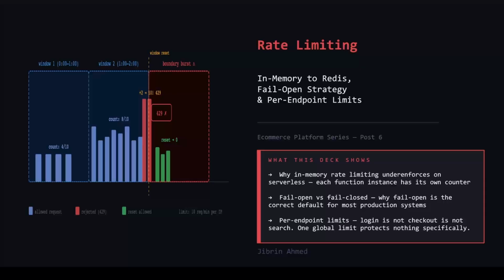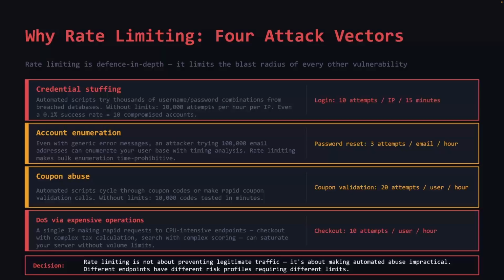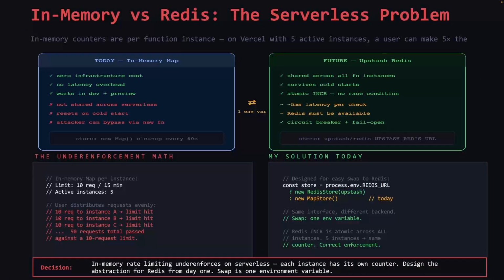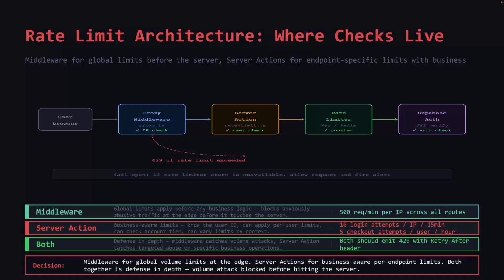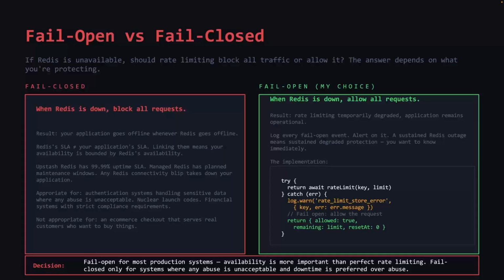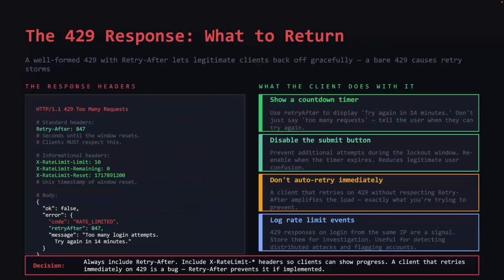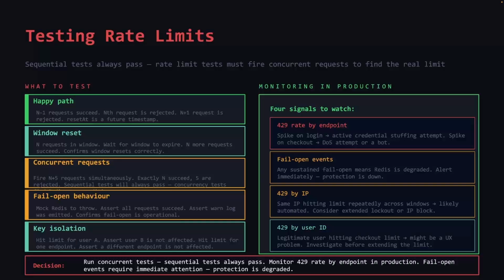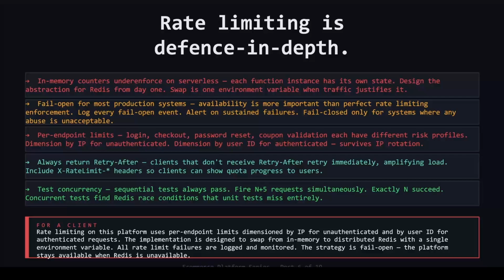Rate Limiting | Next.js + Supabase Ecommerce Series (Post 6)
In-memory to Redis, fail-open strategy, and per-endpoint limits — rate limiting my Next.js ecommerce platform

⏱ CHAPTERS
0:00 Intro — rate limiting as defence-in-depth
1:40 Why rate limiting: 4 attack vectors
3:14 Rate limiting algorithms
4:32 In-memory vs Redis: the serverless problem
5:41 The rate limiter implementation
6:44 Rate limit architecture
7:48 Fail-open vs fail-closed
9:18 Per-endpoint limits: one size fits none
10:44 The 429 response
12:26 Testing rate limits
14:09 Summary: Rate limiting is defense in depth
15:54 Links

📚 ABOUT THIS SERIES
I'm building a full-stack ecommerce platform for digital products and software services with Next.js and Supabase — and documenting every architecture decision. This is Post 6 of 19.

🗂 WHAT'S COVERED
• rate limiting Next.js
• Redis rate limiting
• Upstash rate limiting
• serverless rate limiting
• fail-open vs fail-closed
• per-endpoint limits
• credential stuffing prevention

👤 ABOUT ME
I'm Jibrin Ahmed — I build full-stack products and write about the architecture decisions behind them.